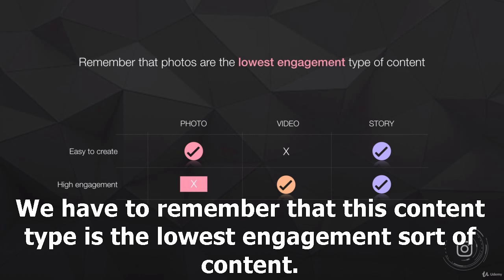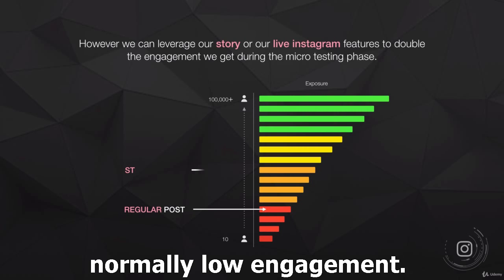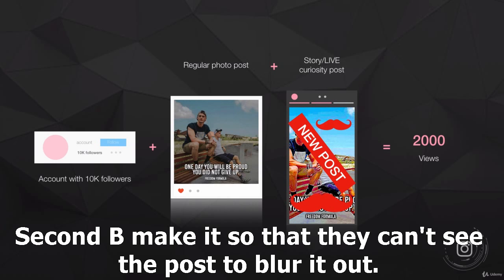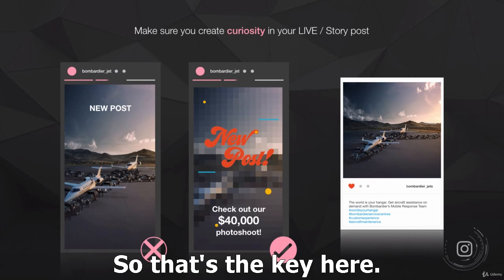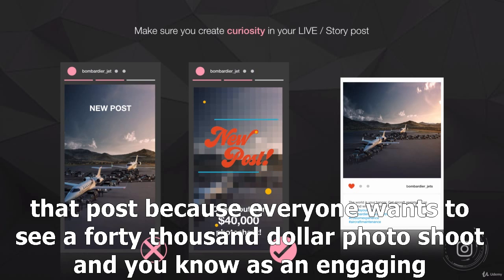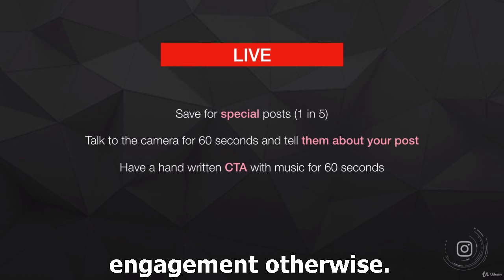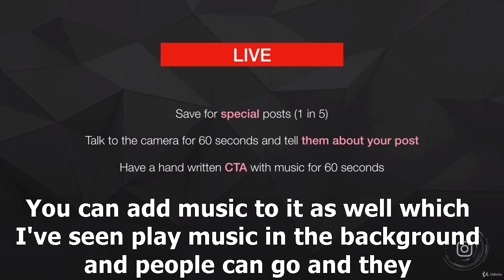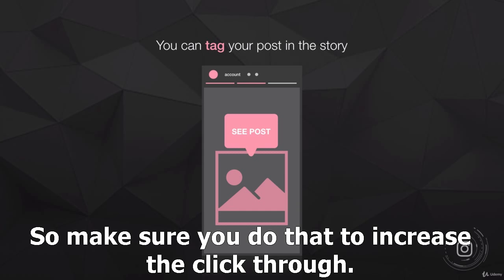028 Content Stacking